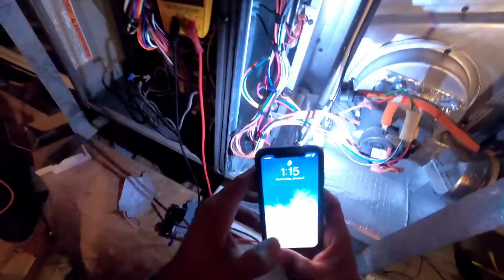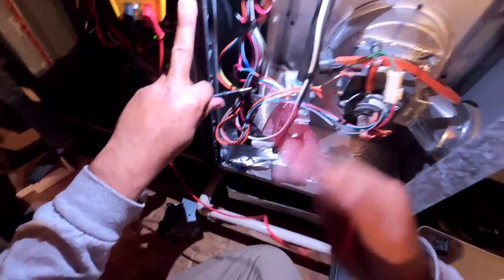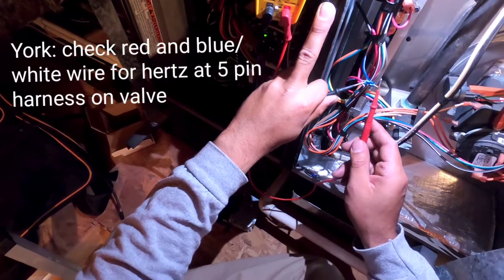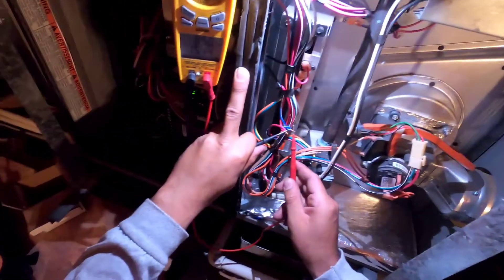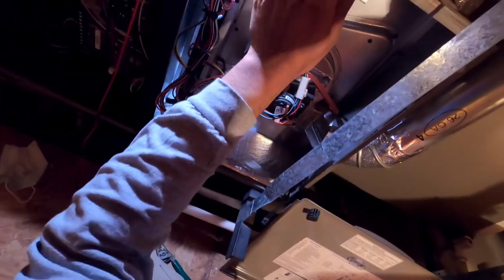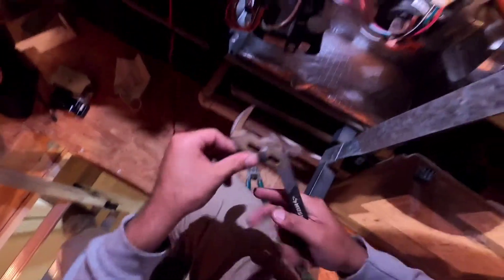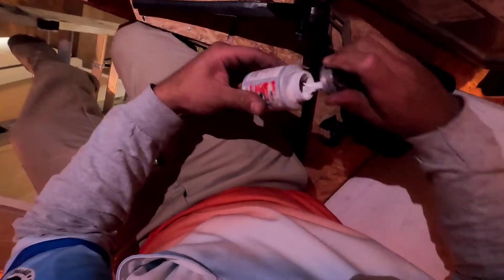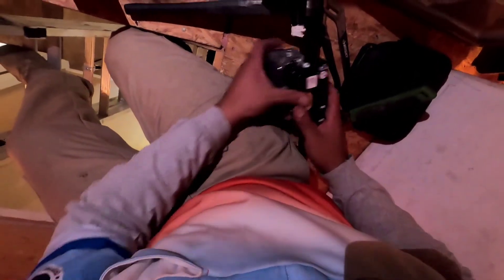NO HEAT!? HOW TO REPLACE A MODULATING GAS VALVE ON A YORK FURNACE part 1 CHECK BIO 4 SERVICE ARIZONA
YORK MODULATING GAS VALVE DIAGNOSTIC AND REPLACEMENT. 👍🏽 sorry for the bad angles since I'm barely starting and for breathing like a fat MAN😤but its hot up there. York Modulating gas valve diagnosing and  replacement. York says to check between red and blue/white wire for hertz%. If 15hertz is present but no gas is flowing they recommend replacement of gas valve.